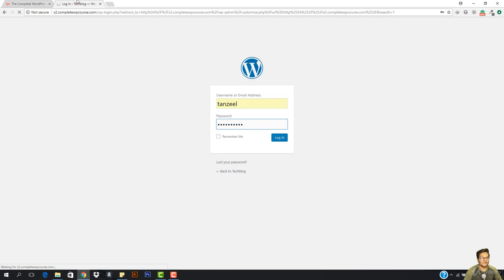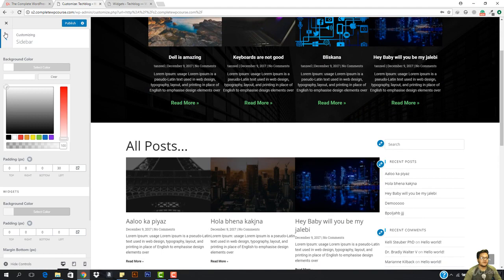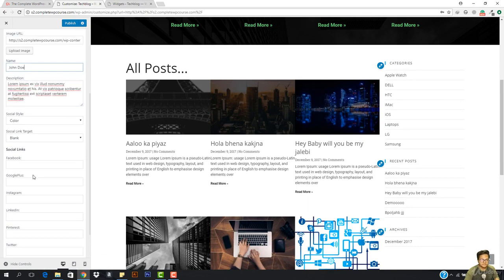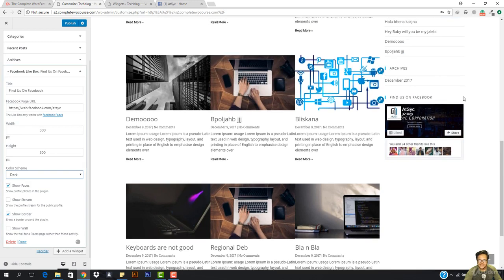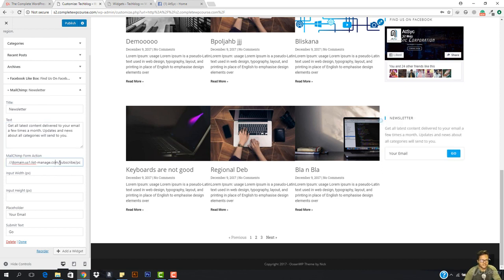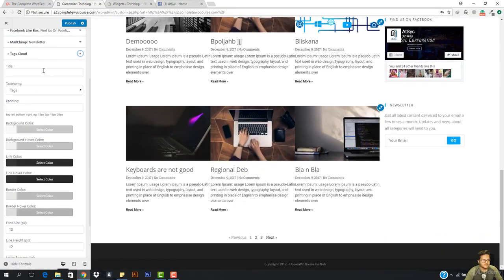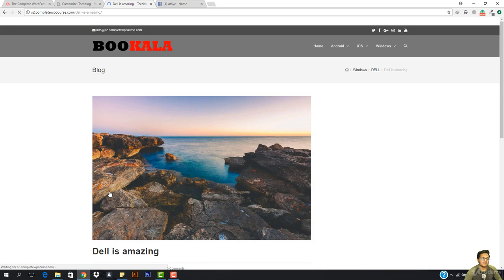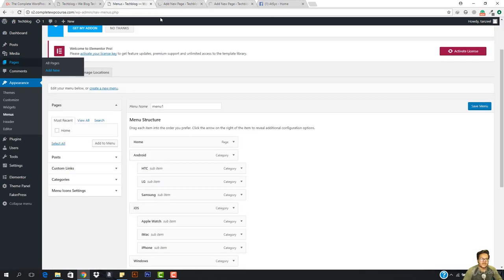Sidebar Menu using HTML & CSS,How to create multiple sidebar in WordPress? Hindi Tutorial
Lets in my channel  '' LEARN YOUR SELF'' every subjects of education of all classes like English, Mathematics, Science Subjects and economics education etc. you need not worry about in these subjects. Every subject is explained in simple method.How we can create Sidebar and top bar  Build a professional Blog with WordPress,Learn Your Self XP,